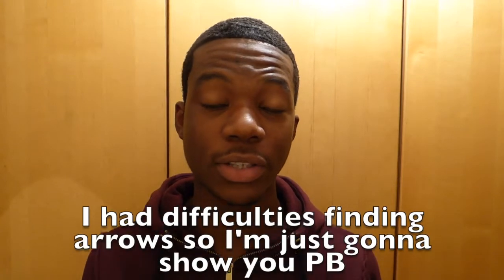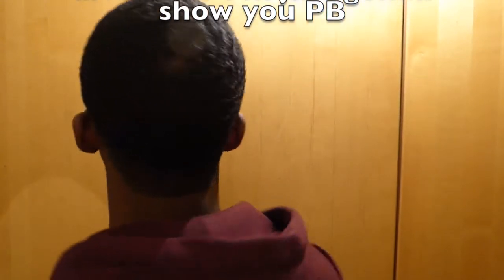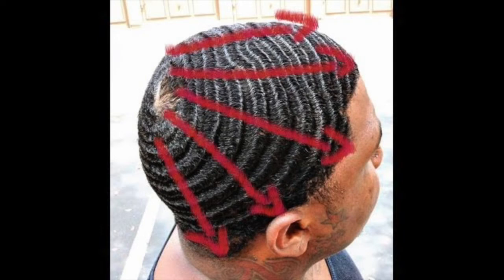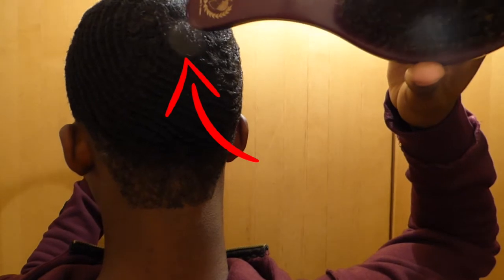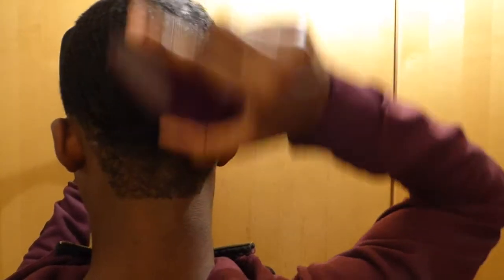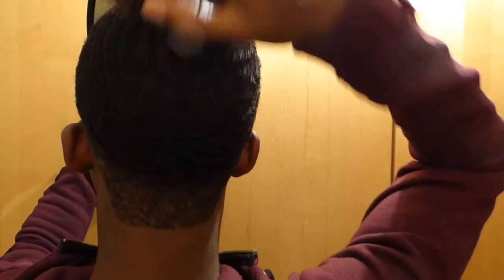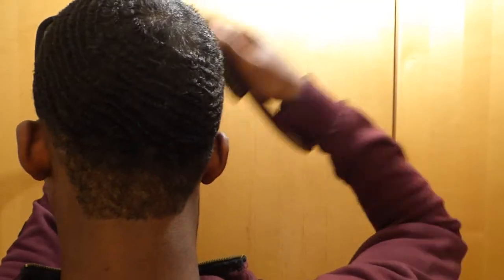How to get the BEST waves in 2018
In this video I will be showing you guys how to brush your hair in a way that will give you the best waves.

Instrumentals:
future- jetlag
future- astronauts